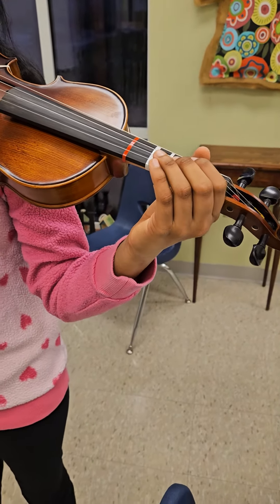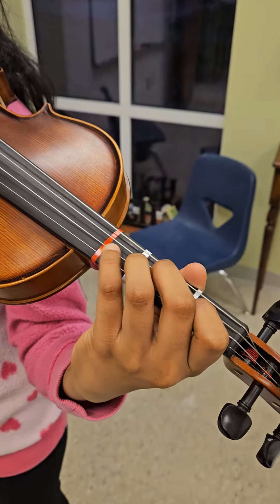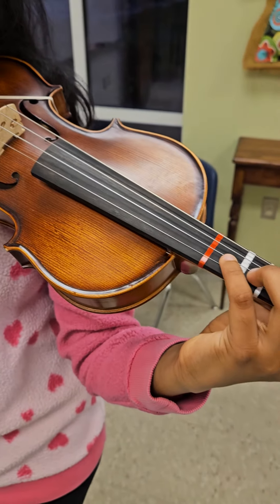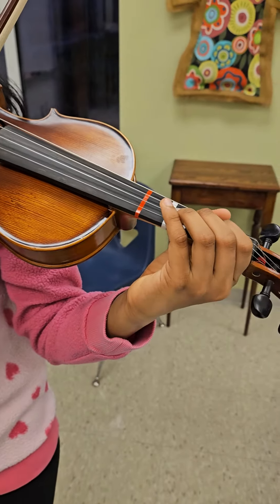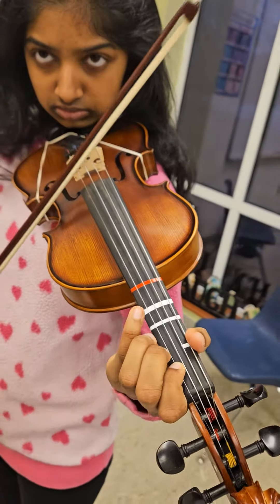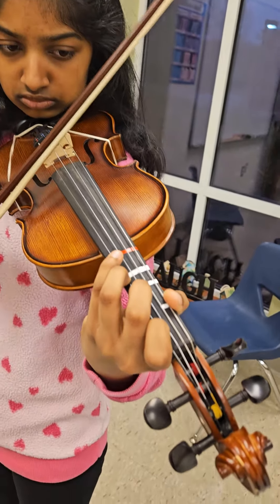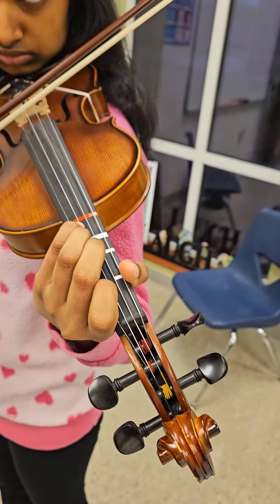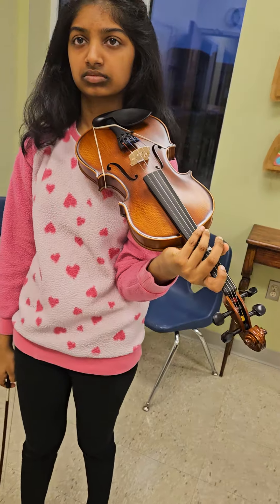esha b flat